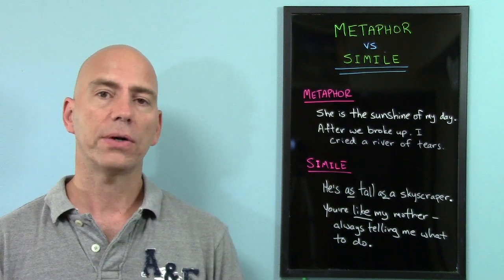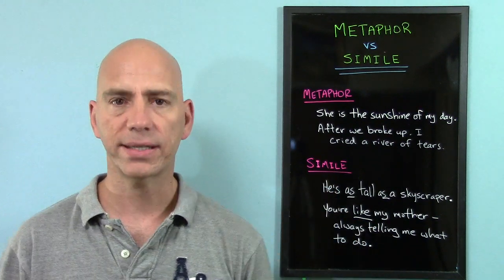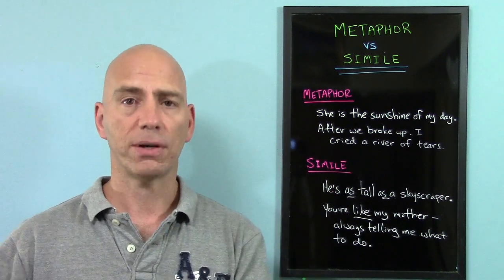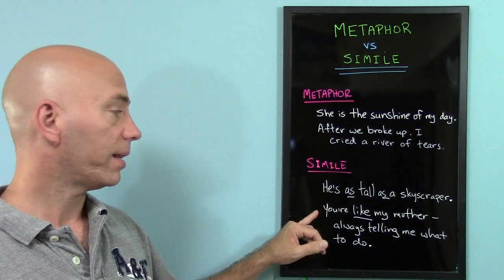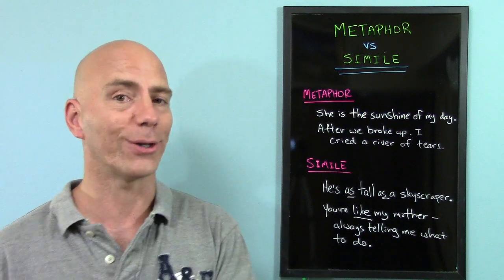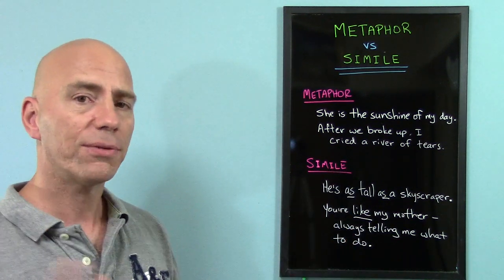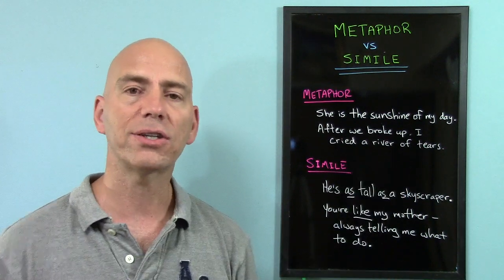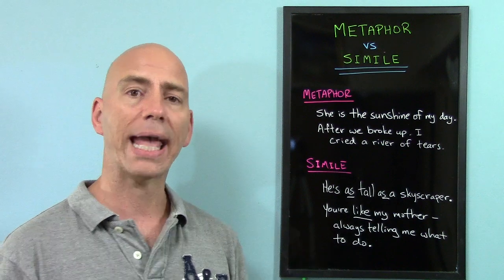The difference between metaphors and similes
What's the difference between a metaphor and a simile? Many students have asked me this question so I decided to make a video to explain the difference.

ENGLISH LESSONS AND LISTENING IN SLOW EASY ENGLISH!

This lesson is all in slow and easy English to make it easy for you to follow and understand.

Listening to a lot of English is necessary to improve your speaking but regular TV and movies are too fast and difficult for many students.

Learn to speak more like a native English speaker. for more videos!